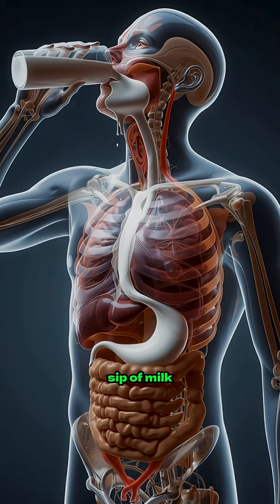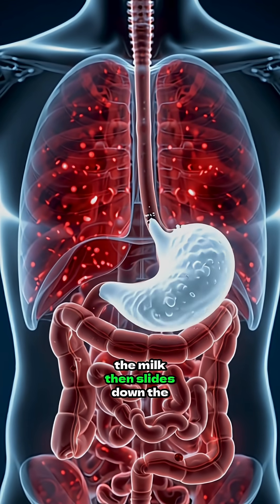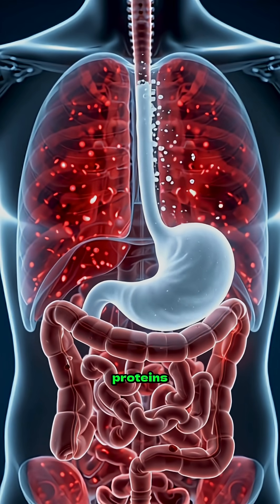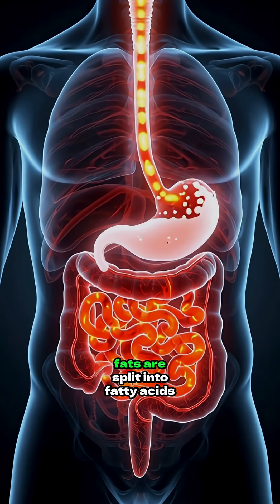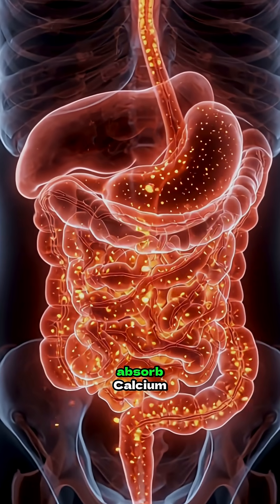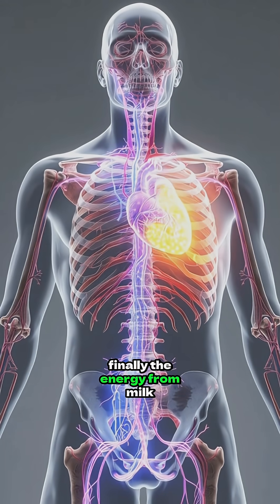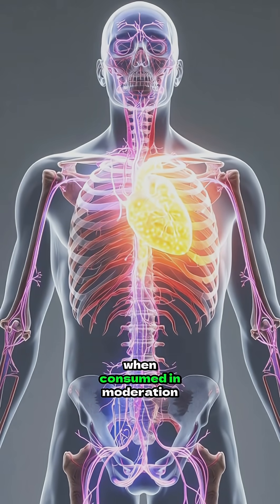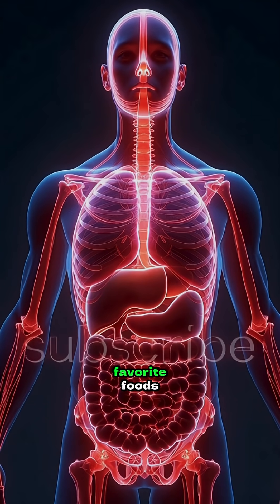What Happens Inside Your Body When You Drink Milk – Step by Step + Benefits”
Discover what really happens inside your body when you drink milk 🥛🔥
From the moment it enters your mouth to the final absorption of nutrients, this video reveals each step of digestion in a clear and visually stunning way.
Learn how milk is broken down, how your stomach and intestines process it, and how its nutrients — like calcium, vitamin D, and potassium — strengthen your bones, support digestion, boost your heart, and help stabilize your blood sugar.

If you enjoy science visuals and internal body animations, this video is for you!